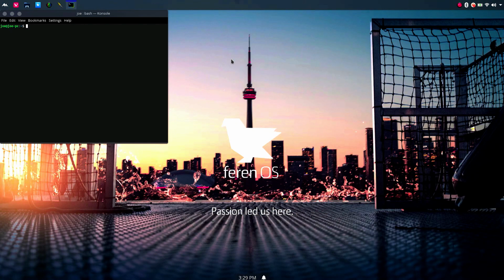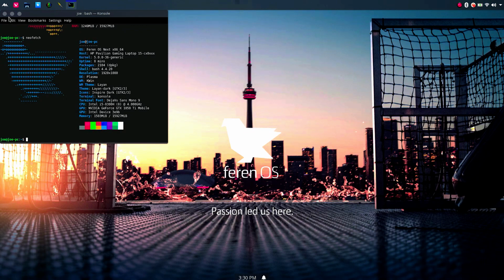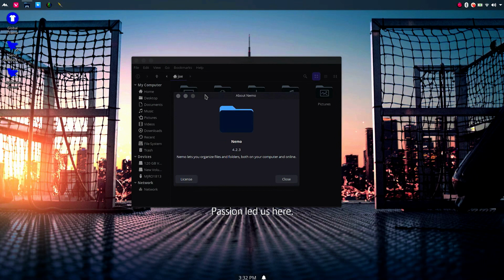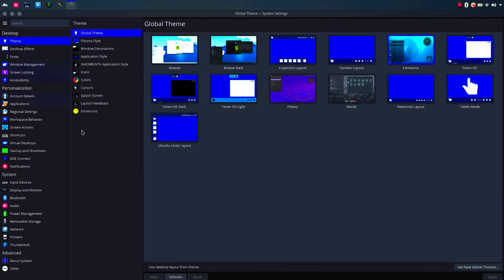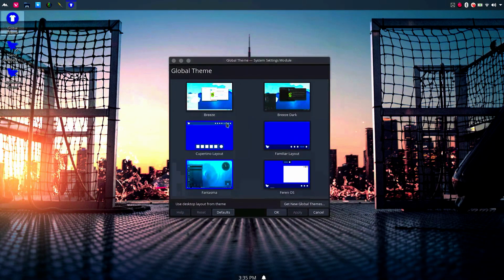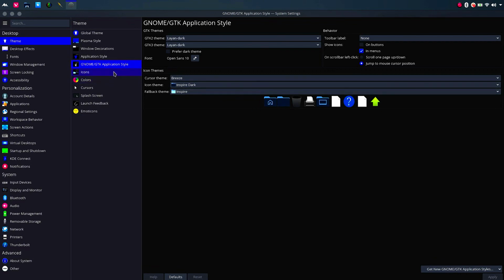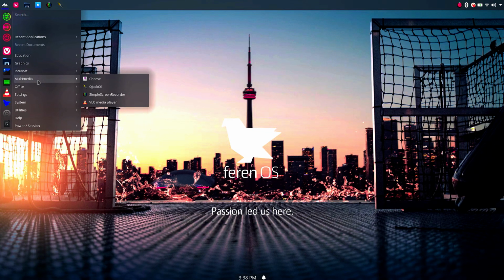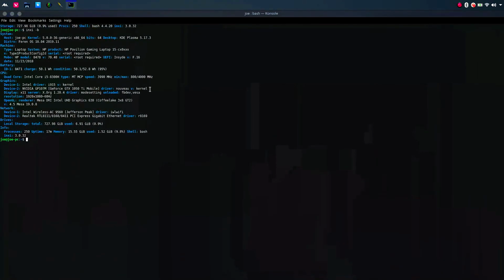Feren OS RC2 UNIQUE PLASMA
With it's unique take on a Plasma Desktop Feren OS is taking the NEXT step towards the future with a New Desktop!